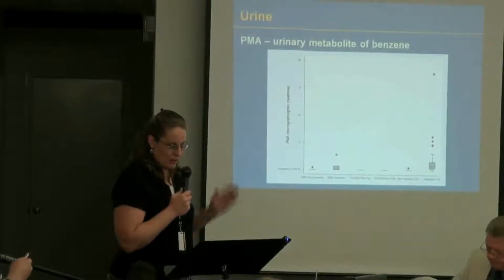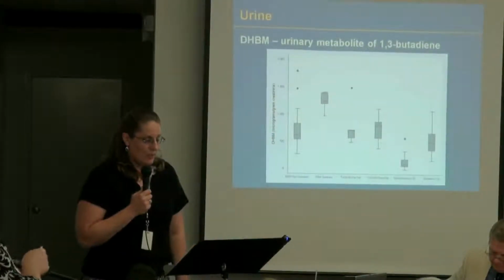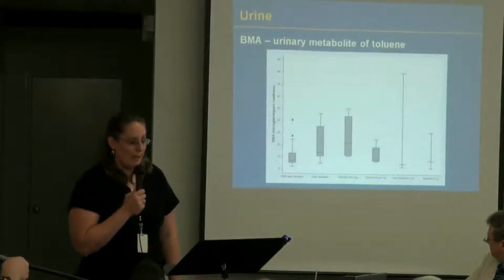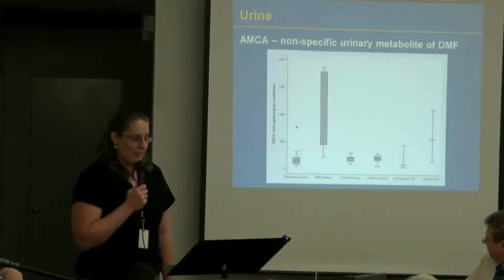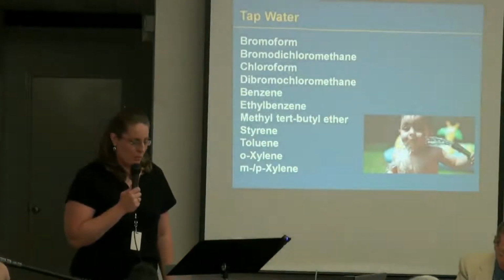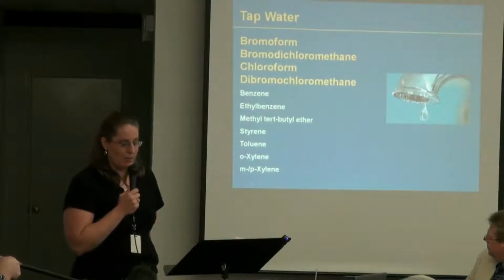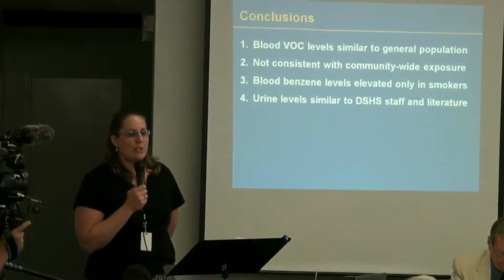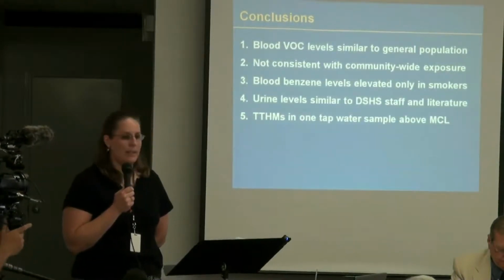DISH TX, TDSHS slide show 3.flv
Presentation by Texas SDHS to town of Dish.